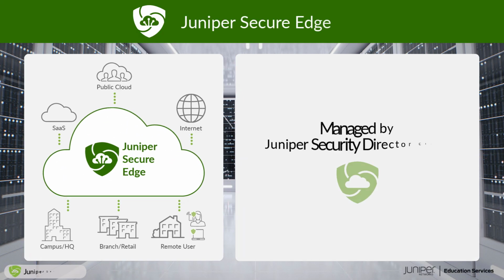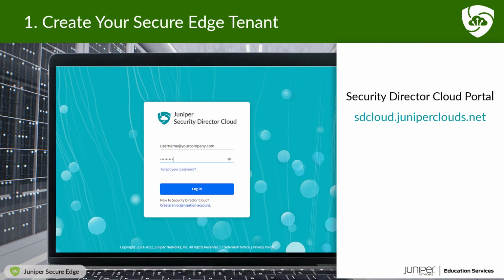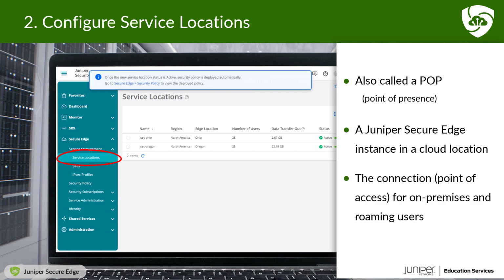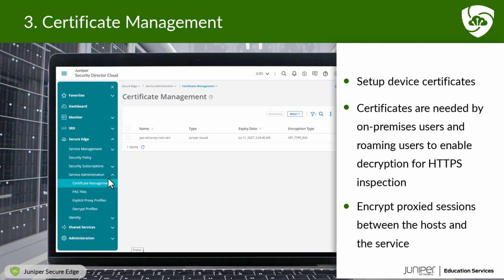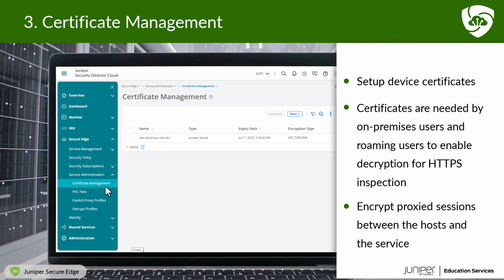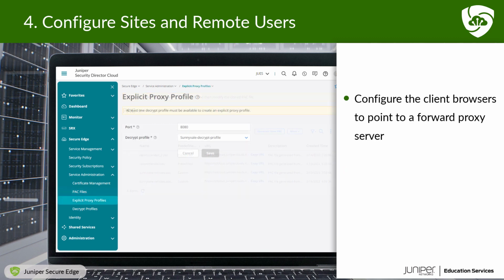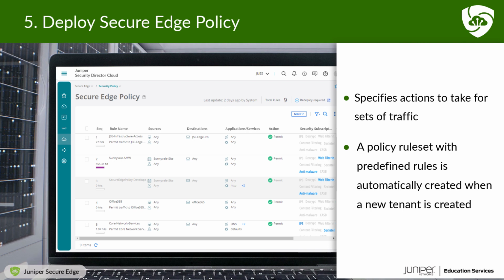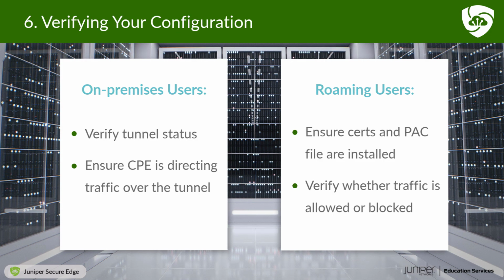TechBullets: Getting Started with Juniper Secure Edge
Juniper Secure Edge provides full-stack Secure Services Edge (SSE) capabilities to protect web, SaaS, and on-premises applications. It also provides users consistent and secure access that follows them wherever they go. This video covers how to get started with Juniper Secure Edge.